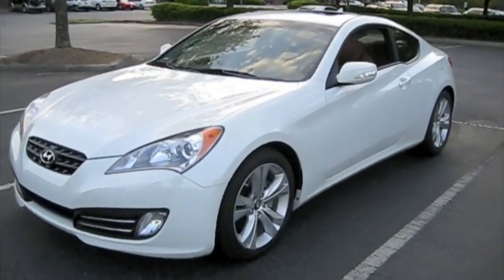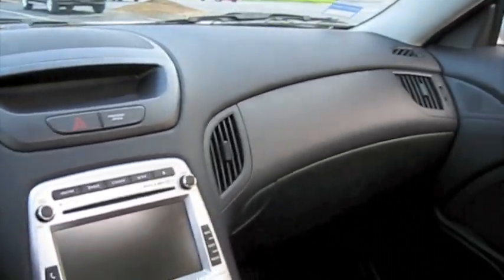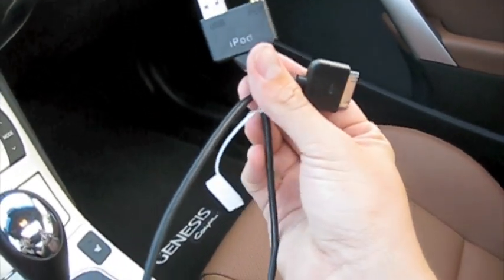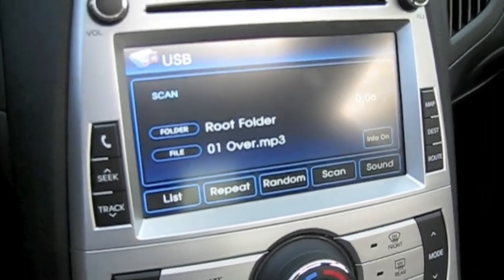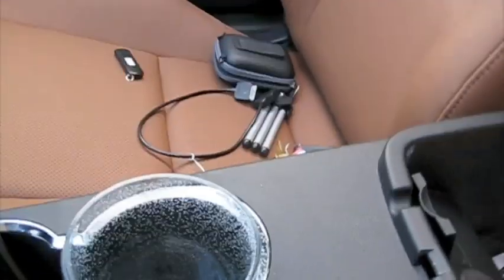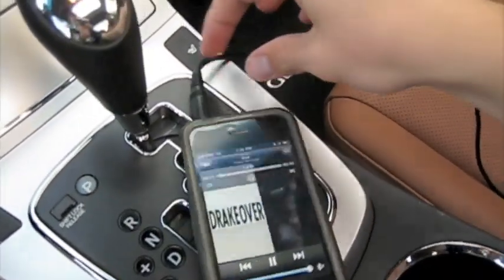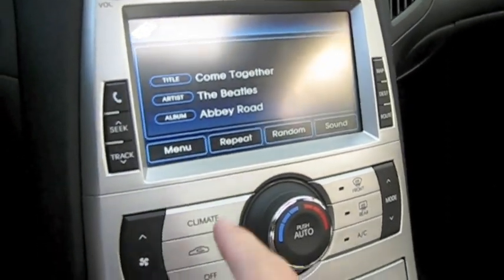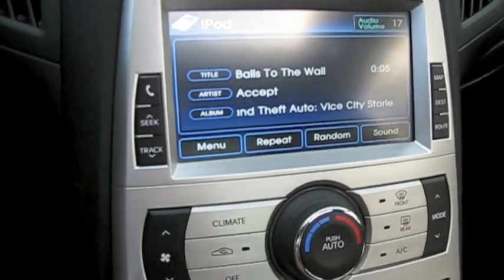How To Use The Ipod/Aux/USB/Nav Interface In the 2010 Hyundai Genesis Coupe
I go through a detailed step by step walk through of how to use the Navigation Interface as related to the Ipod/Aux/USB system for playing your favorite music.  The new USB system allows you to connect your Ipod or USB flash drive to the car and control it by the navigation screen, by voice command, or on the steering wheel, also by using the the cable purchased from Hyundai.  3 different ways of connection ensures you are able to use whatever way is most convenient for you It is a very nice system to use and I will be uploading many more tutorials on this car, be sure to subscribe today and shout out any requests you may have that you want to see demonstrated!